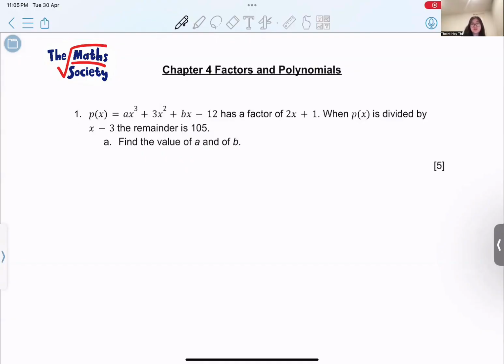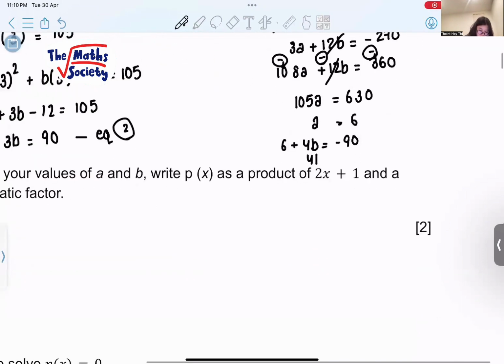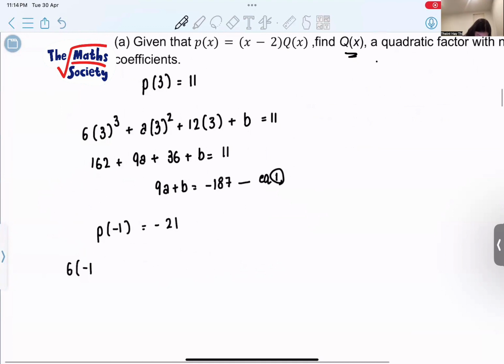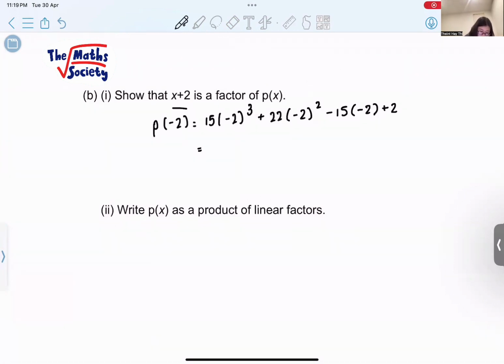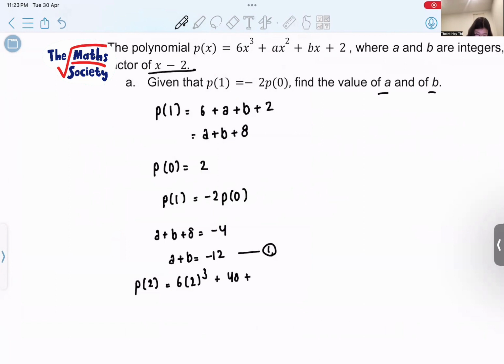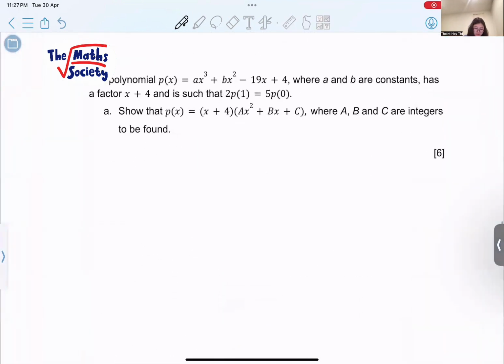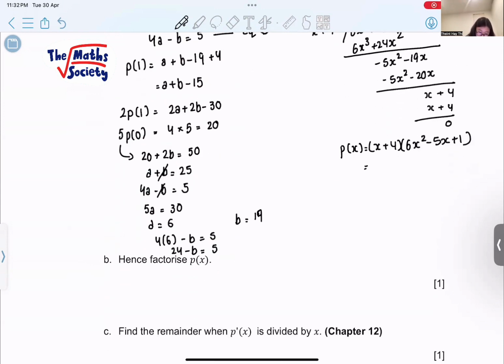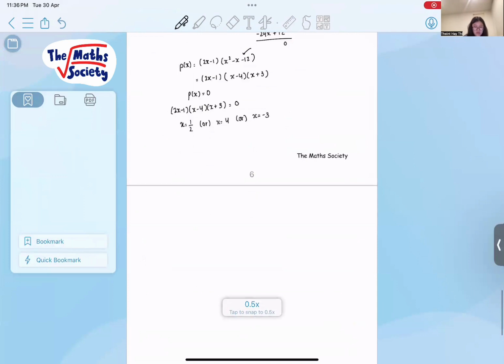Chapter 4- Factors and polynomials (pastpaper book 2020)